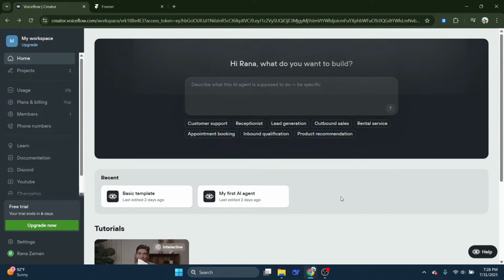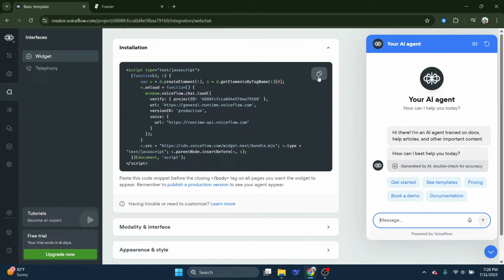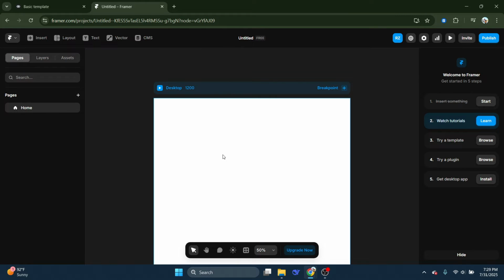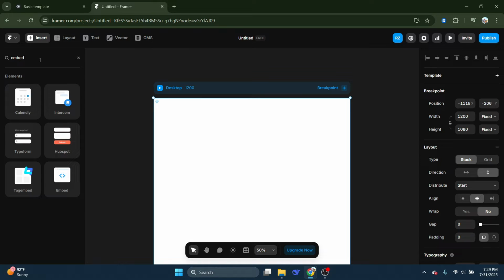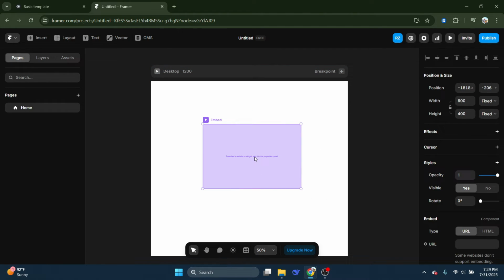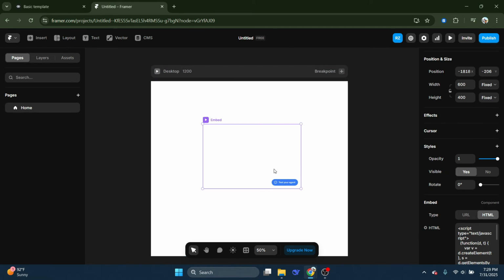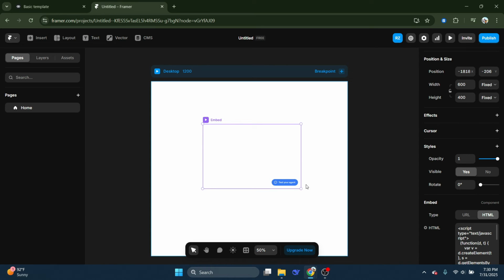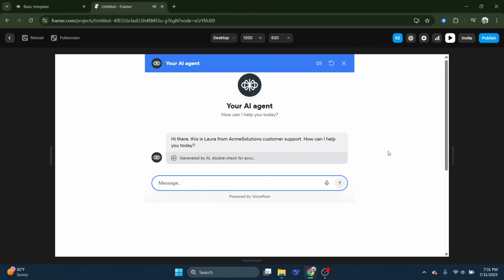How To Easily Add Voiceflow Chatbot To Framer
Learn how to easily add a Voiceflow chatbot to your Framer site with this simple step-by-step guide. Integrating Voiceflow with Framer helps you create interactive chat experiences and boost user engagement. Perfect for beginners who want to connect chatbots with their Framer projects.